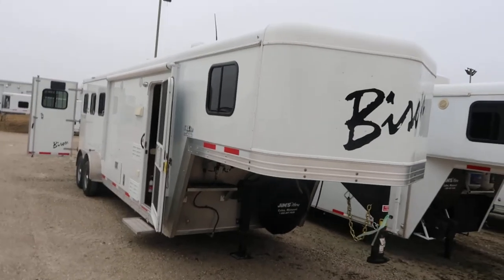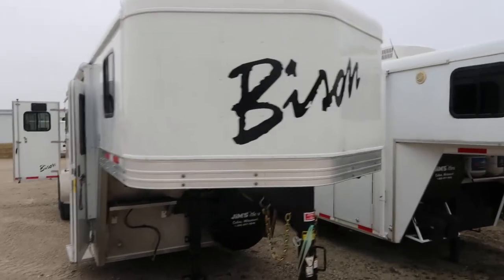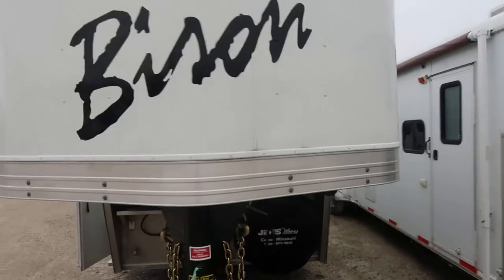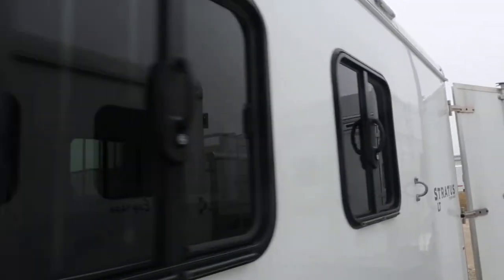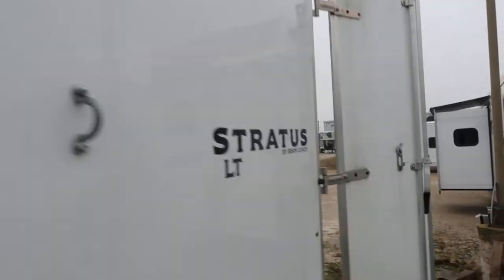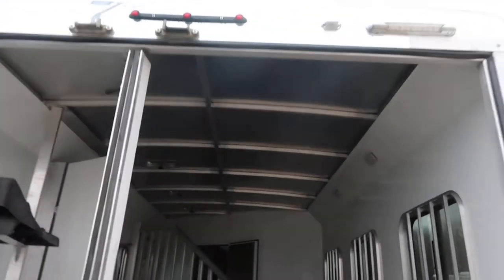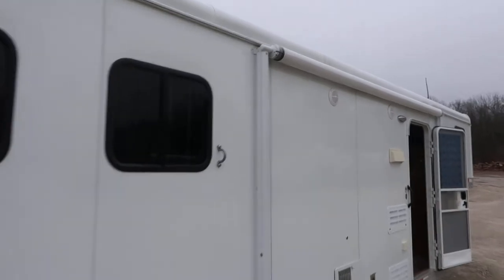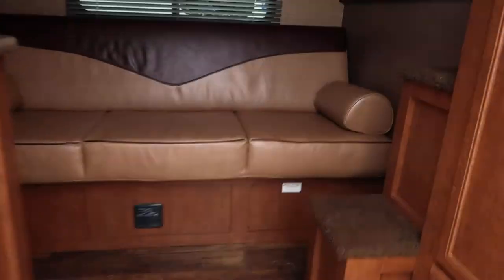LIKE NEW 2015 BISON LQ HORSE TRAILER FOR SALE!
JUST IN ON TRADE IS A NICE 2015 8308 BISON LQ,THIS TRAILER IS LIKE NEW ALL ALUMINUM,3 HORSE WITH A 8 FOOT SHORTWALL..IN THE HORSE AREA YOU WILL FIND DROPS ON THE HEAD SIDE,REAR COLLAPSIBLE TACK AND RUBBER MATTS ON THE FLOOR..IN THE LQ YOU WILL FIND STEPS UP INTO THE BUNK,JACKKNIFED SOFA,COOKTOP,MICROWAVE,SMALL FRIDGE AND A FULL BATHROOM..FOR MORE INFO CALL OR TEXT PHIL